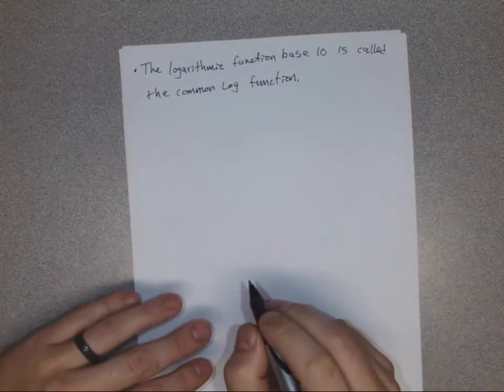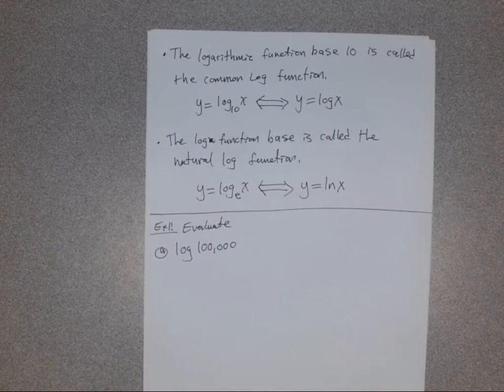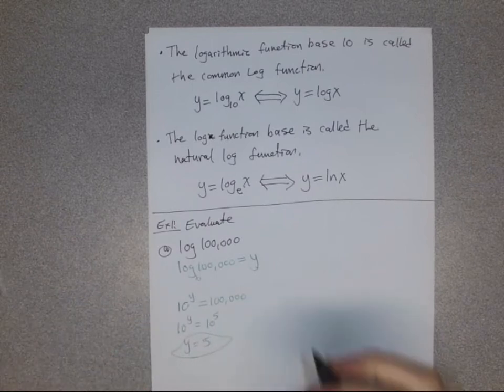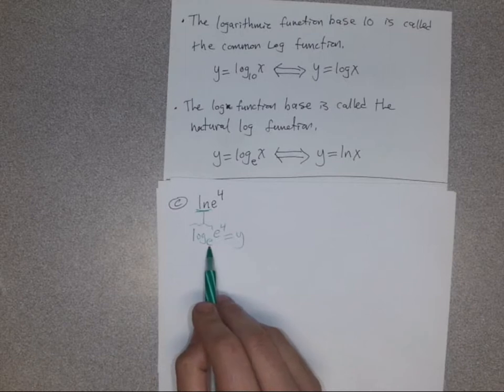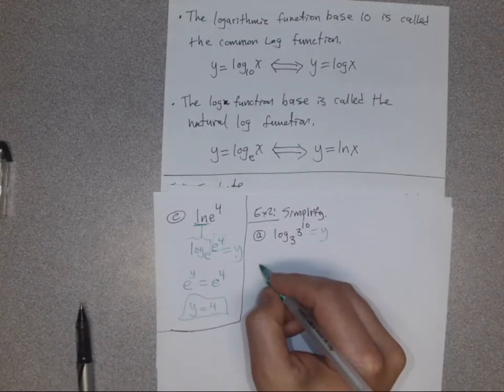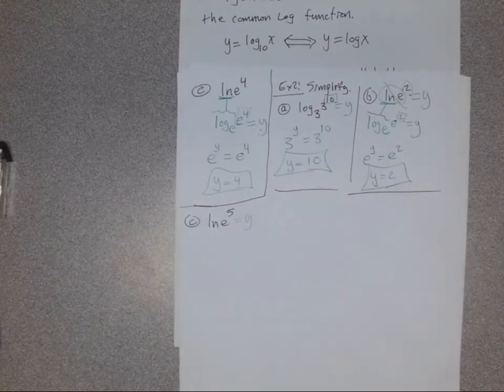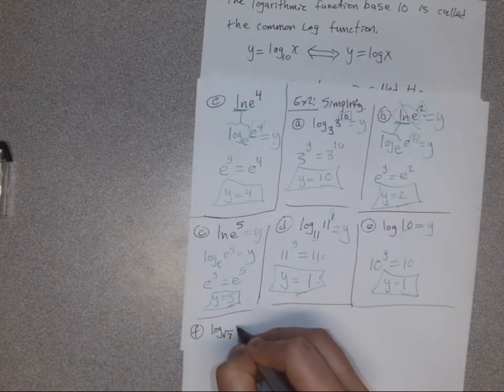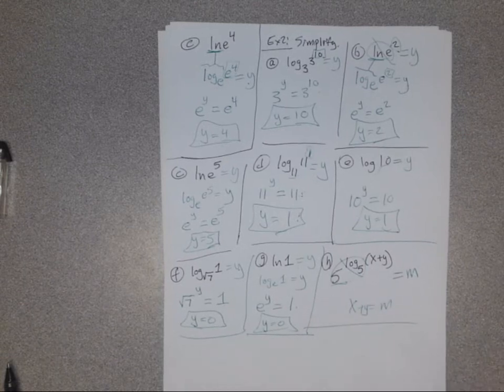Lecture 40 - Logarithmic Functions (Common and Natural Log)